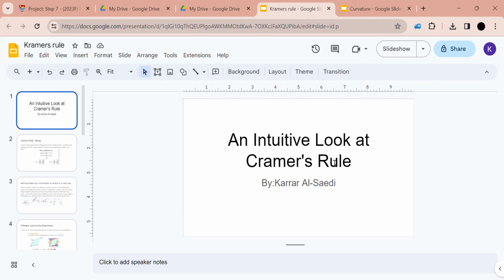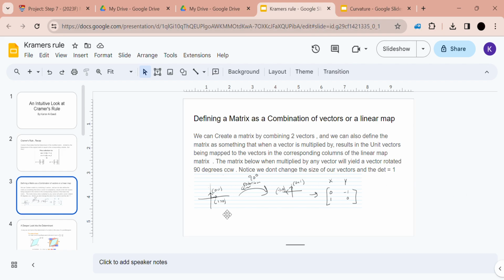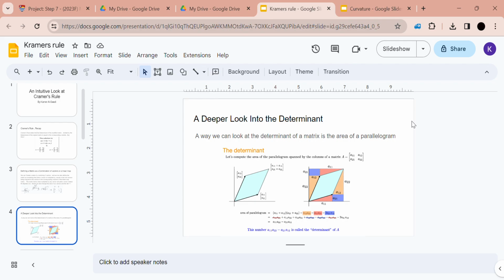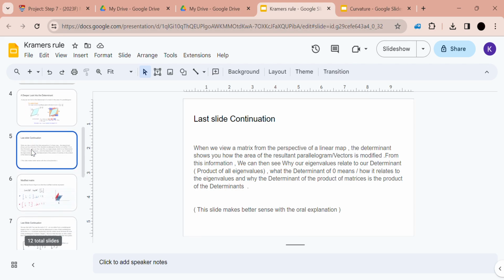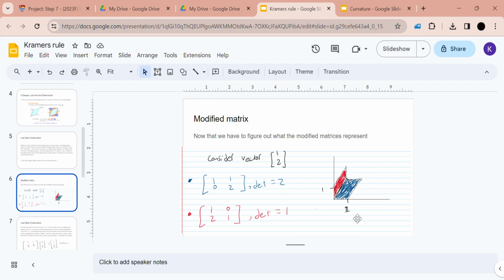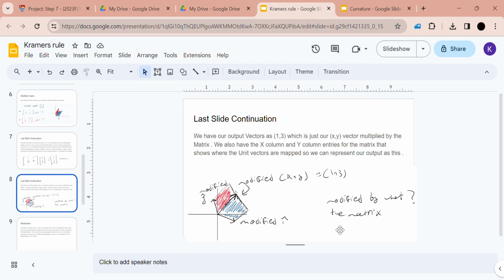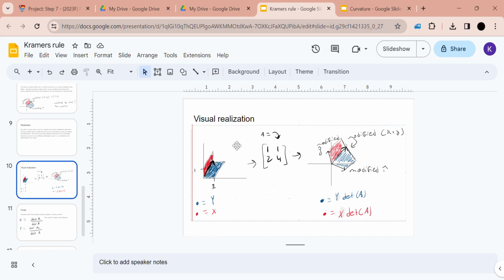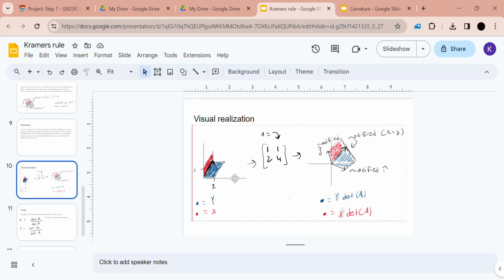Intuitive look at Cramer's rule